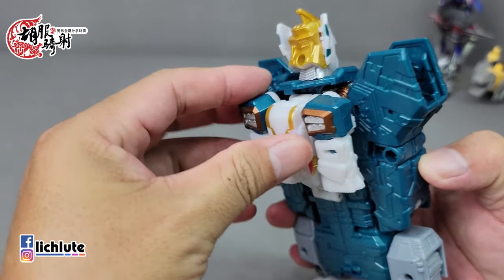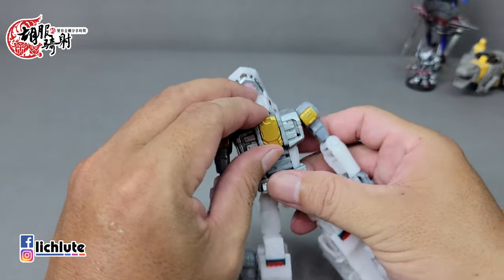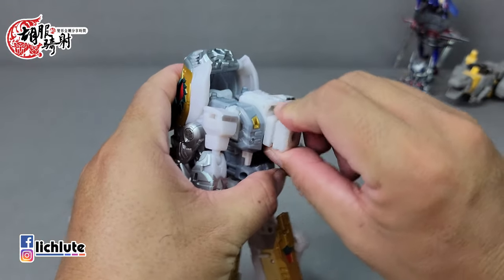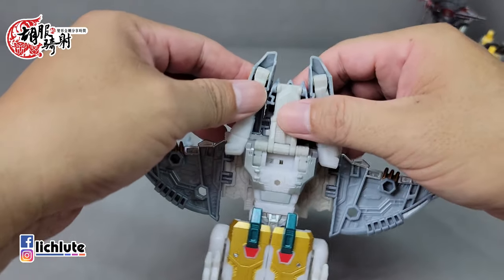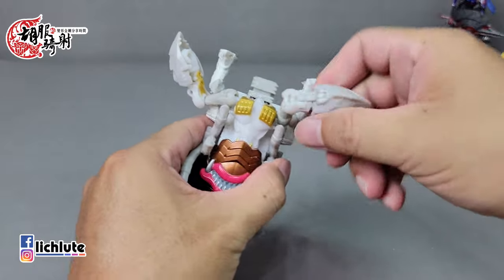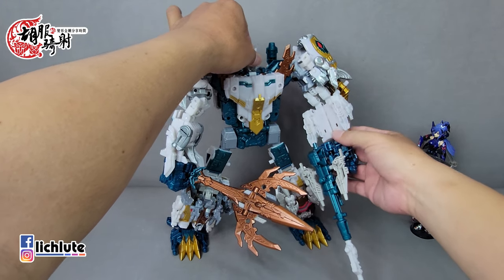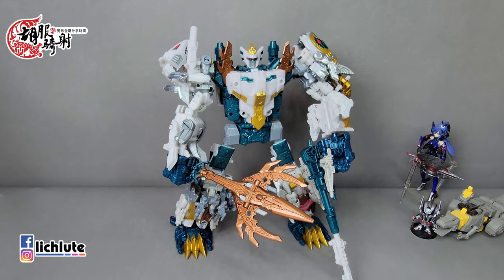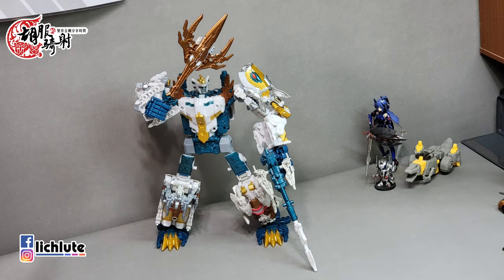胡服騎射的變形金剛分享時間1411集 P2 海鮮合體 宇宙海賊 海洋金剛 Transformers Generations Selects GOD NEPTUNE Comparison